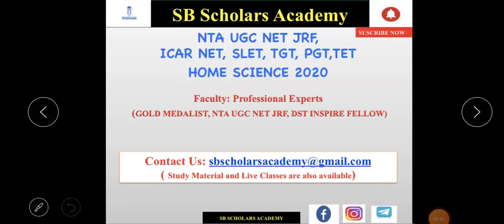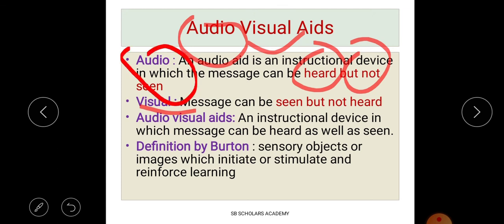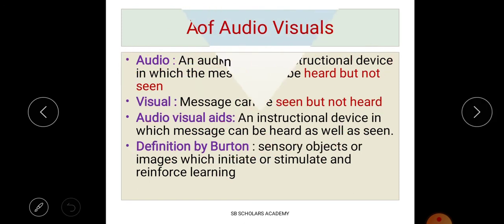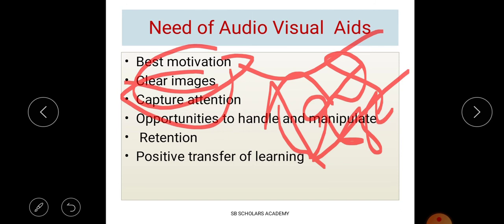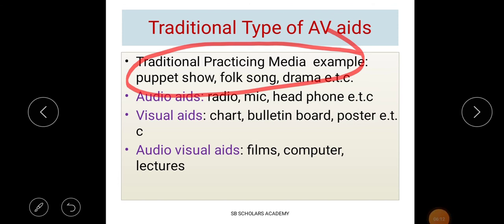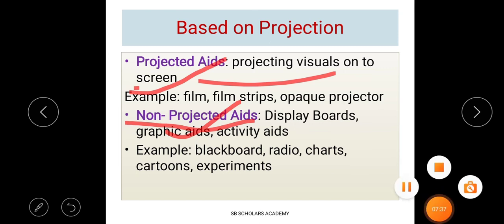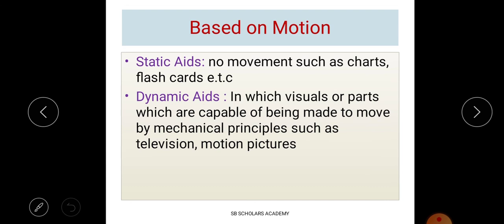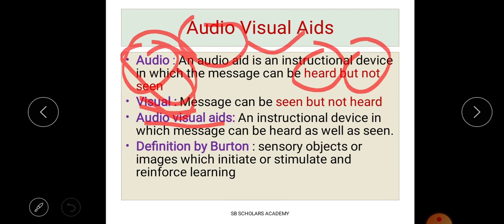Audio-visual Aids| Extension Educationt | NET JRF HOME SCIENCE 2020 | Paper-2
In this video, educator describes about audio-visual Aids which is very important from exam point of view. In the exam various questions have been asked from example of aids. This comes under the Extension Education and Communication subject of Home Science. This topic comes under the Paper 2 Home Science UGC NET JRF 2020. Topic has been very clearly discussed by the educator with relevant example and also with expected examination question.

This topic is also useful for other competitive exam of Home Science such as DSSSB TGT, DSSSB PGT, UPTET, CTET, RPSC, BPSC, PPSC, HPSC, UKPSC, JKPSC etc.

As Generally Aspirants are misguided or don’t know about how to prepare for Net Jrf Home Science. Here, SB Scholars Academy will guide you.

For more Query:-